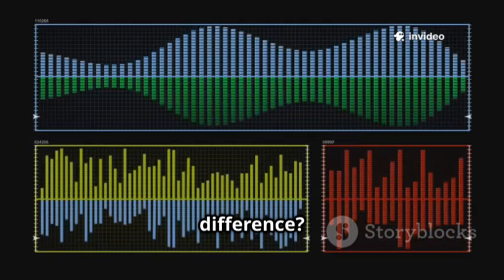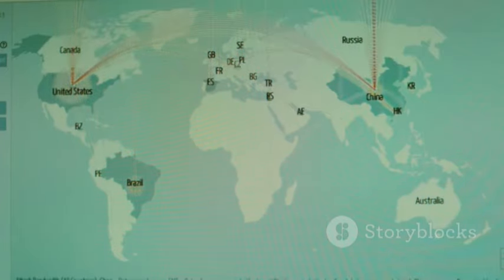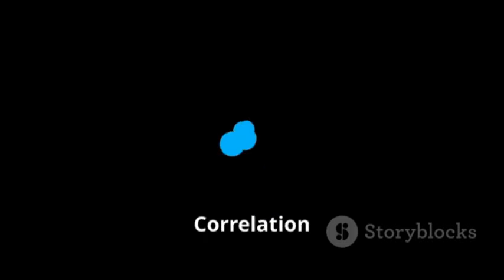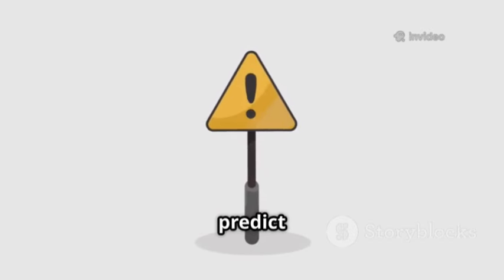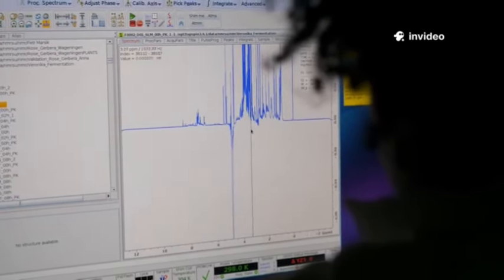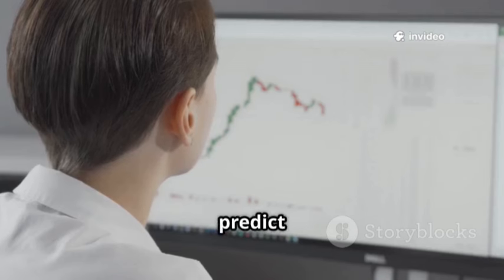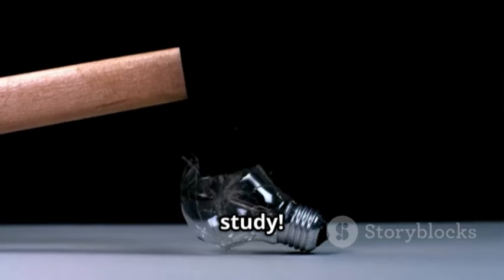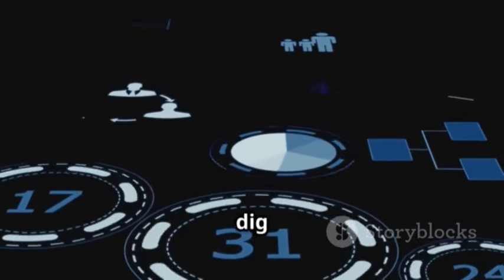Difference between Correlation & Regression in data analysis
This video is not a tutorial on how to run the analysis using software like SPSS or Excel.
Instead, it’s designed to help you make sense of that data analysis results and to:

Understand what correlation and regression mean,

Know when to use each one,